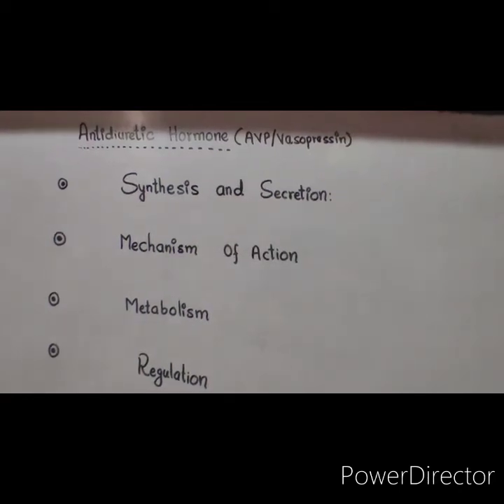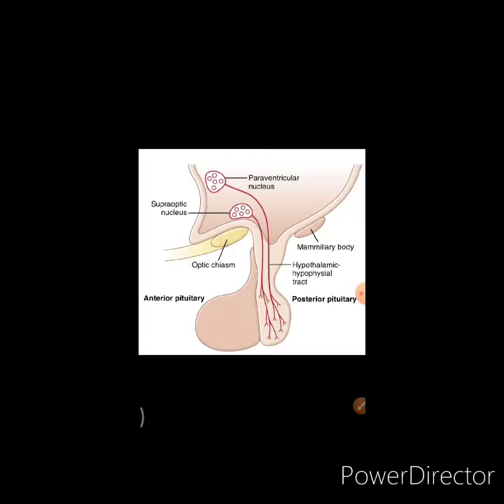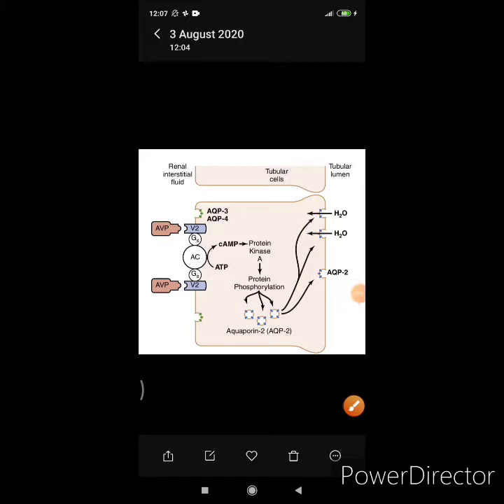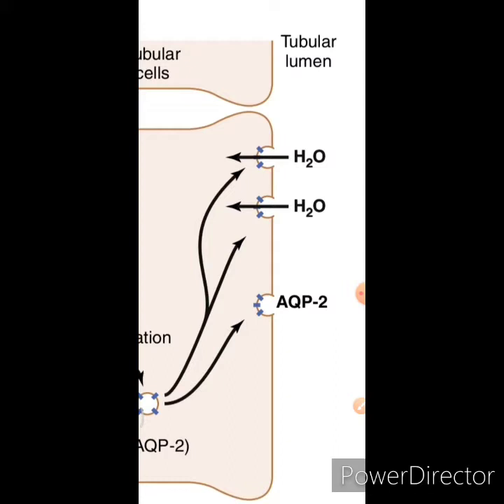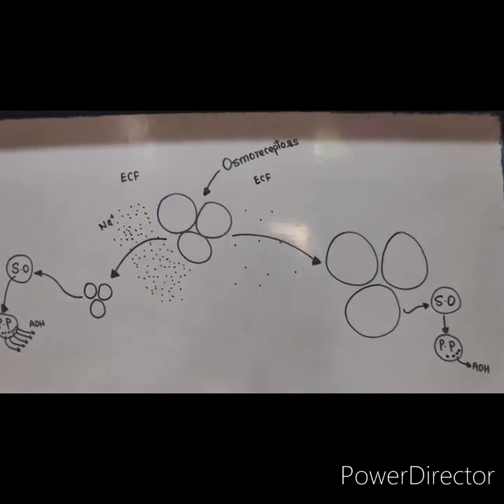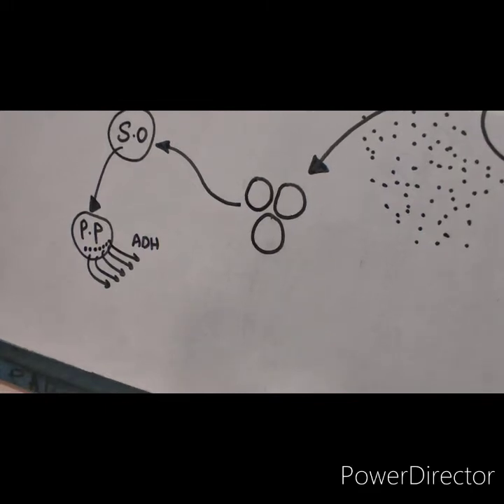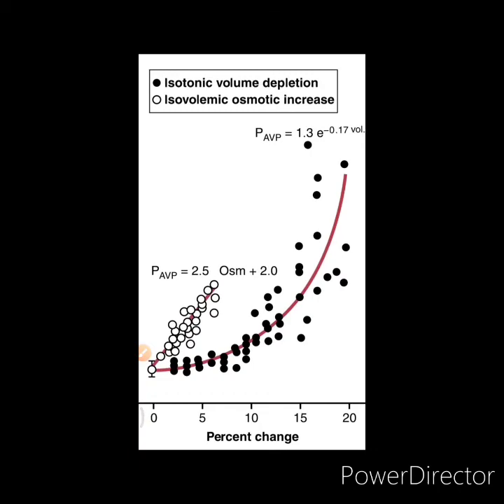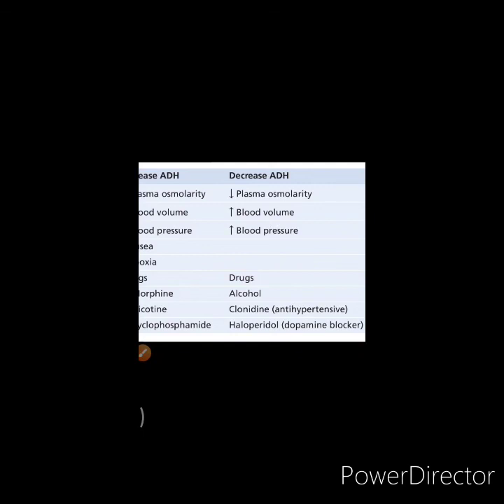Anti-diuretic Hormone (ADH): Synthesise and secretion,action, metabolism and regulation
Decrease in ADH or unresponsiveness to it causes an uncommon disorder called Diabetes insipidus in which patient presents with polyuria and polydipsia .Signs of dehydration are not present if the patient has intact thirst mechanism and access to oral fluids.